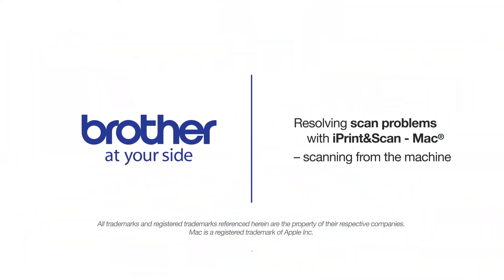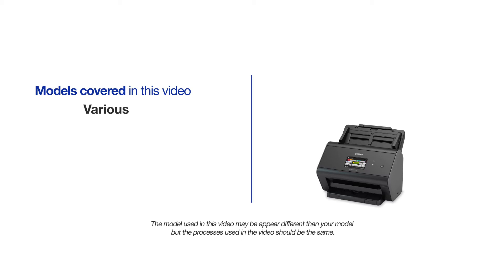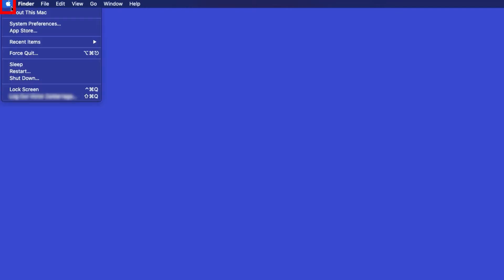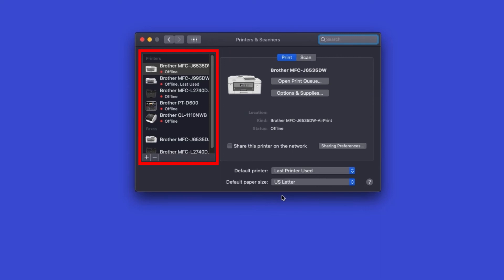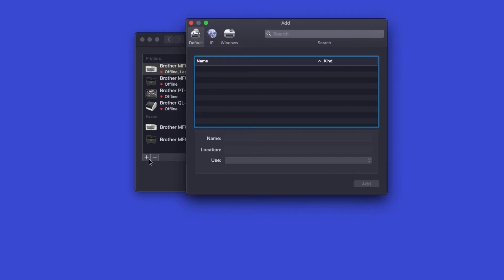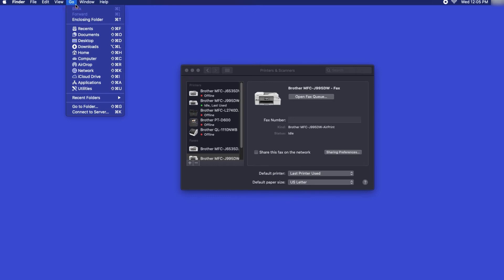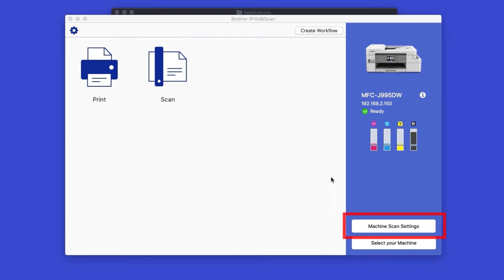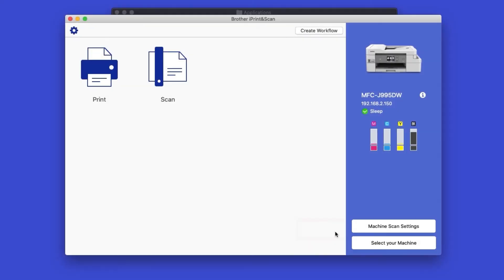Fix scan problems with Mac iPrint&Scan– scanning from machine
Learn how to solve the most common Macintosh wireless scanning issues in this video tutorial.
This video focus on problems scanning from the front panel of the Brother device. For problems scanning from the computer see:

Quick Links / Table of Contents:
Models Covered 00:09
Common problems 00:20
Wireless Setup 00:39
Check compatibility 00:54
Verify Installation 01:05
Install push tool 01:24
Check scanner driver 01:40
Reboot router, device, computer 02:30
Reinstall device 02:40
Select your machine 03:26
Assign button action 03:45
Assign computer name 04:05
Verify push button compatibility 04:22

Transcript:
Welcome. Today we are going to look at fixing scan issues with iPrint&Scan
This video may cover multiple models. Even though your machine may not match the model referred to on the screen the overall process will still be the same.

Mac scan problems may occur for various reasons when using Brother iPrint&Scan. Some of the more common reasons are replacing your router or network equipment, scanner network problem, application issues and driver issues.

If you have recently replaced your wireless router and have not reconnected your machine wirelessly, you will need to reconnect it to the new router. Click the link (on the screen or in the description) to search our database for model-specific instructions on how to connect your machine to a wireless network.

Not all Brother devices are compatible with Brother iPrint&Scan Desktop. Follow the link on the screen to find compatibility information for you model

To activate scanning from the front panel of the Brother device, you will need to configure both IPrint&Scan and the scanner driver. This will require the full driver package software to be installed.  If you have not yet installed the full driver package, download it from brother-usa.com and install it now.

You will also need to install the Push Scan Tool from our support site. Follow the link on the screen to download it. Once Installed, you will need to restart your computer.
First you will need to check the scanner driver to ensure your machine’s network properties are correctly set.  Click the Apple icon, then click System Preferences.  Next choose, Printers & Scanners.

If the Brother machine is properly configured, your Brother machine status should show as Idle.   If the status is Offline, you will need to delete and re-add your Brother device.

First select your Brother device, now click the -Minus button to delete it.  Then click Delete Printer.  If your model wasn’t listed at all, simply follow along with the following installation instructions.
To add the device, click the +plus button.  If your device is found on the network, it will appear in the list.  If your device is not found, you will need to reboot the power to your router, Brother device, and computer.  Once completed, try adding the device again.  If the problem continues, you may need to reinstall your device on the wireless network.

Once the device is found, select your machine.  If your device is Airprint compatible, the operating system will automatically select Airprint as the default print service. But you can also select your Brother machine using CUPS by clicking the Use pull-down.  Once the service is selected, click Add
Next, from the Finder, navigate to Applications and then Brother iPrint & Scan

Even though your Brother device may already be selected, click Select your machine.  iPrint&Scan will now search for your device.  Select your device and click OK.
Once your device is selected, iPrint&Scan will display all the functions that your machine supports.  Click OK.

Next, click Machine Scan Settings.  Pick the front panel button you wish to assign.  In this example, we are selecting File.  Confirm all desired settings are chosen, including the file destination and file type. Click OK, then click Close.

Check “Change the computer name displayed on your machine”, And ensure you have a Name entered.  This will be the computer name that will be displayed on the panel of the Brother machine. Click OK

Next, try scanning a document from your Brother machine.

If the problem continues, verify that your scanner model is compatible with push-button scanning. Follow the link on the screen to find compatibility information for you model.

If your device is compatible, but still won't scan, there may be program or internal setting on your computer that is blocking the incoming network connection from the Brother machine.

Unfortunately, such conditions are beyond our support capabilities.  At this point, we recommend scanning from the iPrint & Scan desktop application.

Customers also searched:
iPrint&Scan macintosh scan problems
iPrint&Scan macintosh scan issues
Print&Scan macintosh push scan